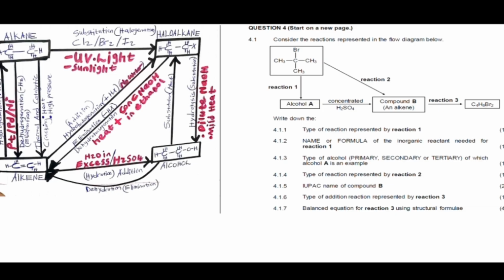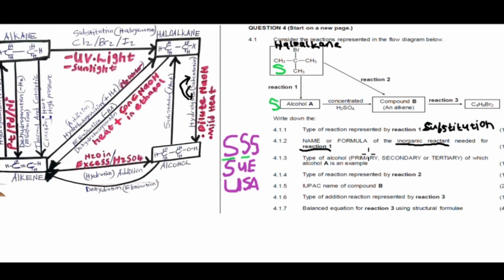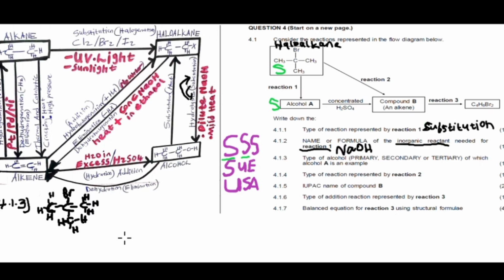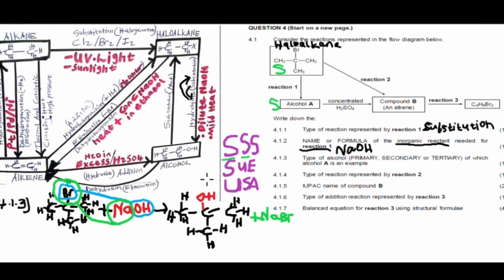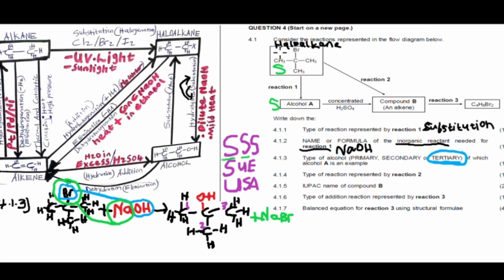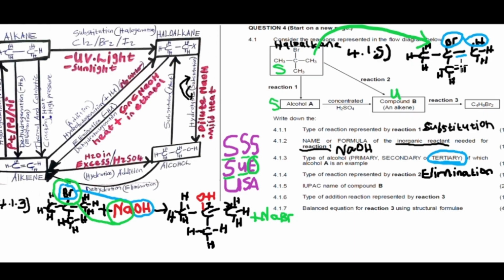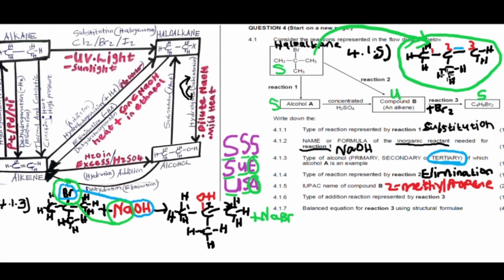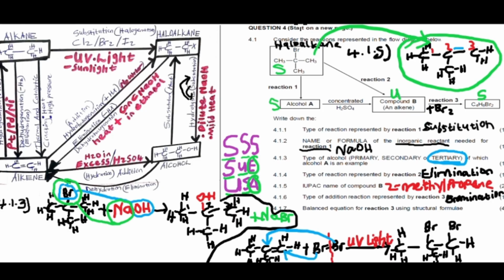Exam Practice 4,Organic Reactions Types of Alcohols,Substitution,Elimination And Addition.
Let's look at how we tackle Organic Reactions Exam Questions.Substitution,Elimination And Addition Reactions.As well as how how to write a Balanced structural formula including the Types of Alcohols.
🔬 DIVE INTO ORGANIC CHEMISTRY! 🌟Are you struggling to grasp complex organic reactions and mechanisms? 🤔 Look no further! This comprehensive video series covers everything you need to know for Grade 12 Organic Chemistry.🔍 What you'll learn:Reaction types (substitution, addition, elimination, etc.)Mechanisms (SN1, SN2, E1, E2, etc.)Stereochemistry and regiochemistryReaction conditions and reagentsTips and tricks for mastering organic chemistry📚 Perfect for:Grade 12 students preparing for examsStudents needing a solid foundation in organic chemistryAnyone looking to refresh their knowledge👨‍🏫 Join us as we break down complex concepts into easy-to-understand lessons. 💪